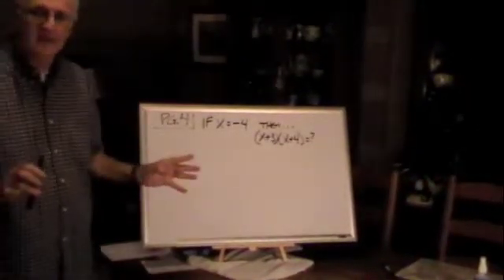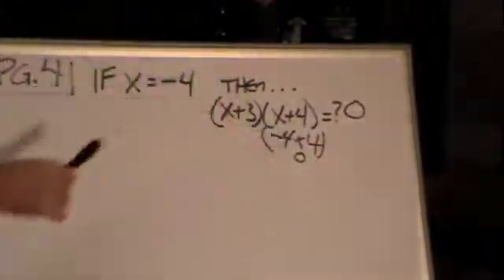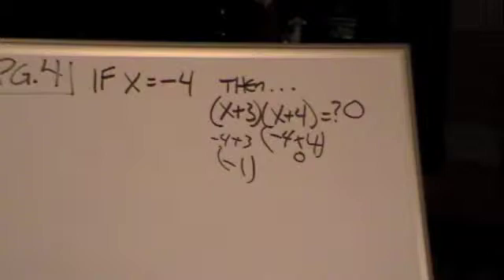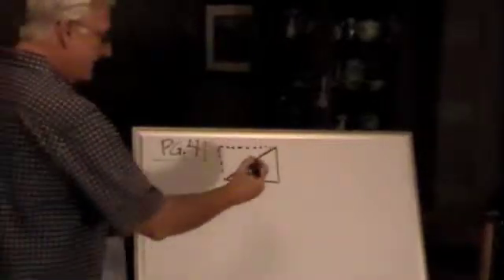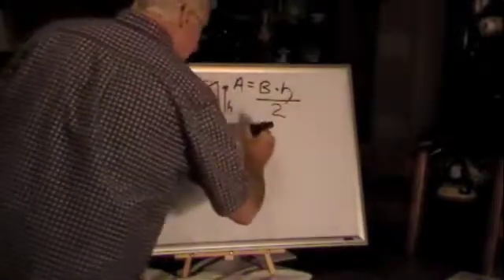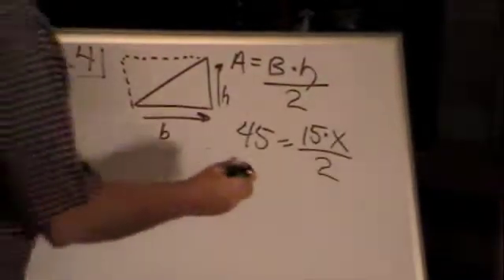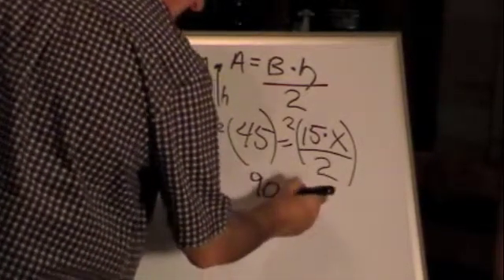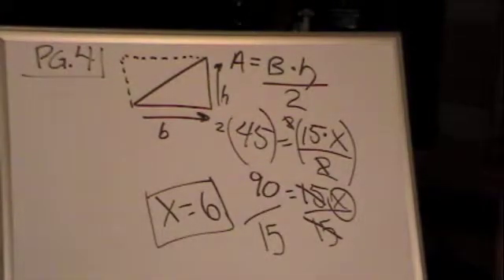Page 4 prob 9-11